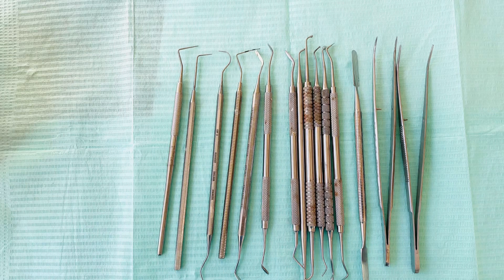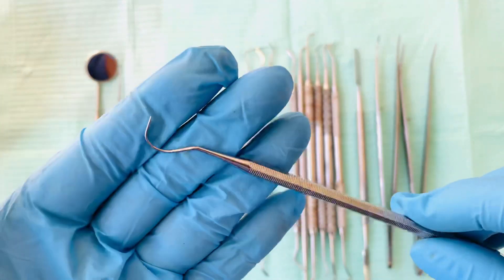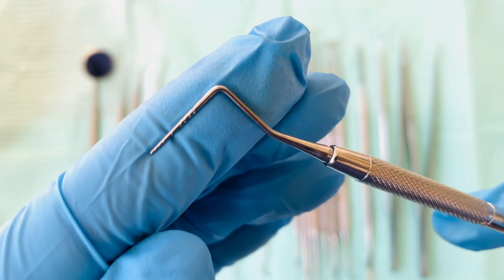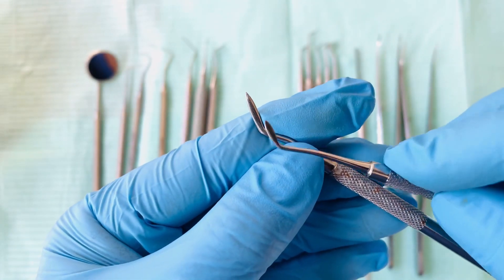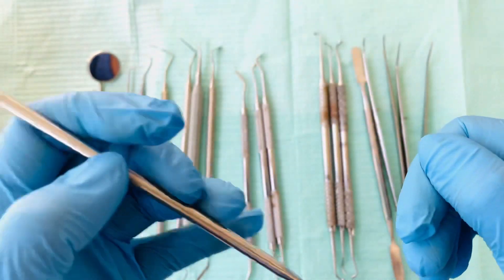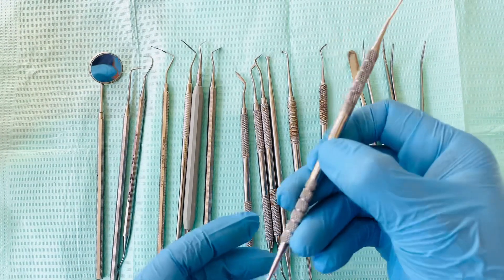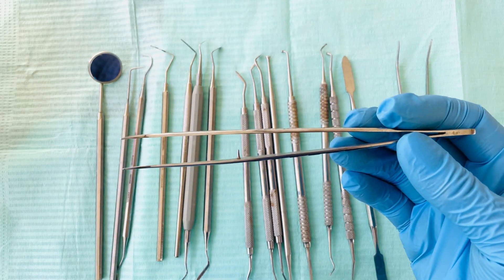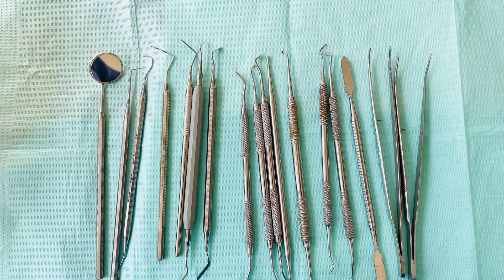LEARN THE DENTAL HAND INSTRUMENTS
This video presents the different hand instruments that are commonly use in the dental practice. It also gives a brief description and how it is use. This video is aimed for dental students, dental assistants or dental nurses.